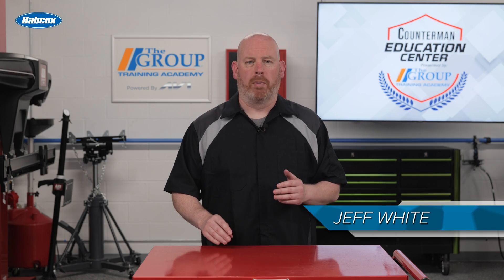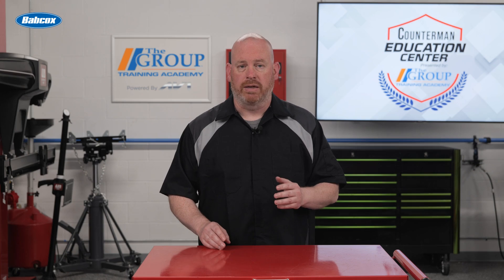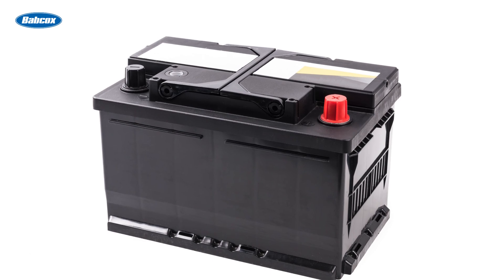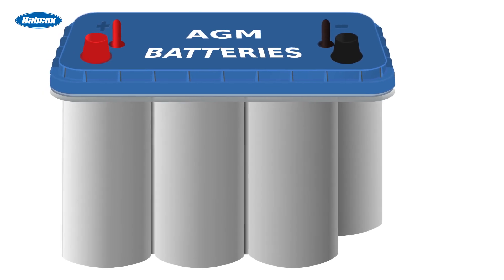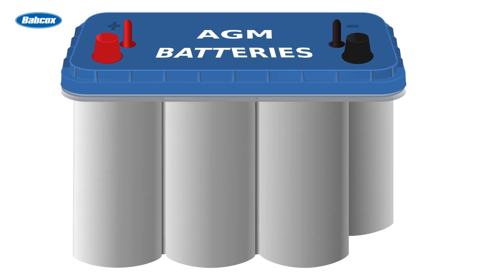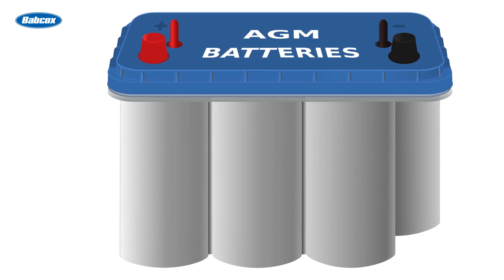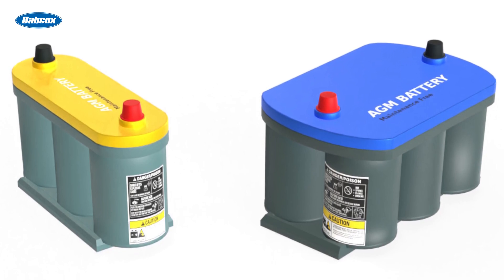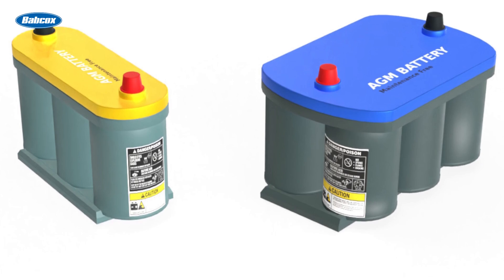How to Choose Between Vehicle Battery Types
Compare flooded, EFB and AGM battery types, their features, and why choosing the right one matters for vehicle performance.